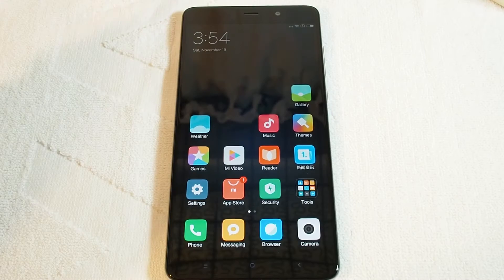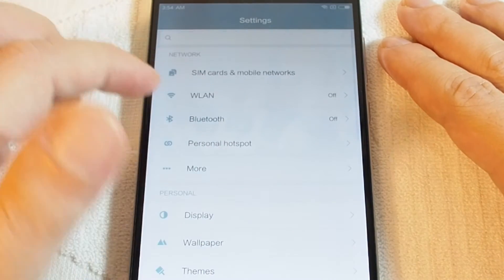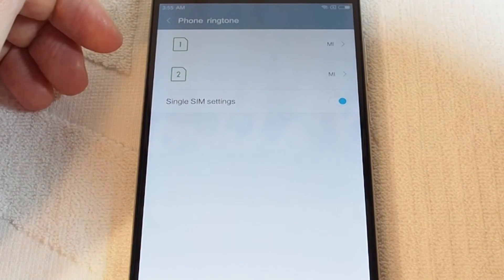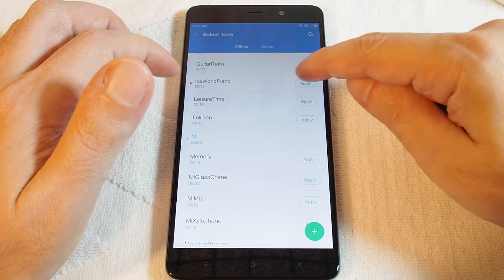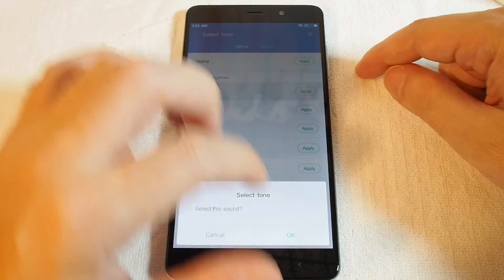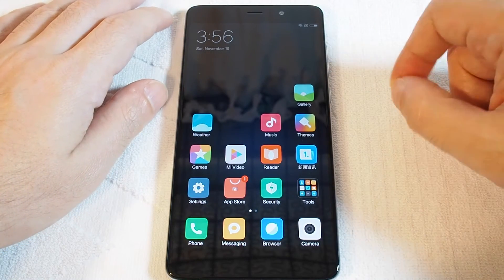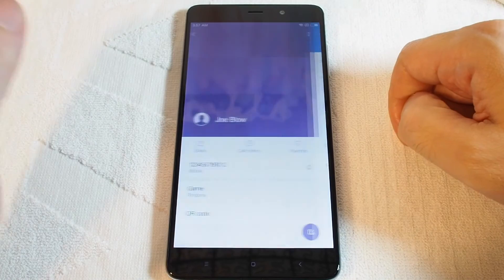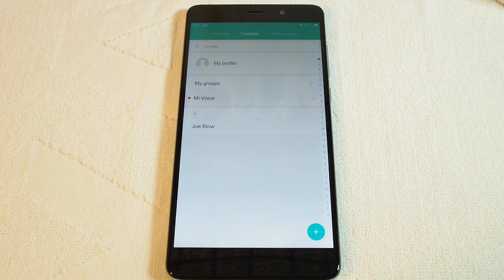Xiaomi Mi 5s Plus - How to set a Custom Ringtones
This video shows how to select the ringtones for both SIM cards on the Xiaomi Mi 5S+. We also show how to set up a custom ringtone for a specific contact.